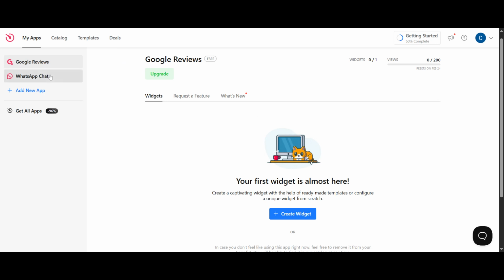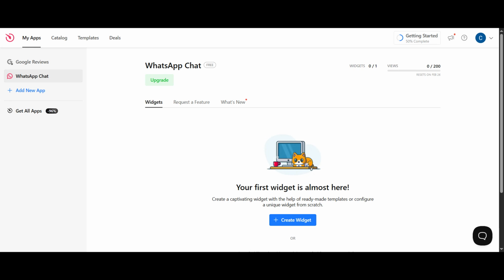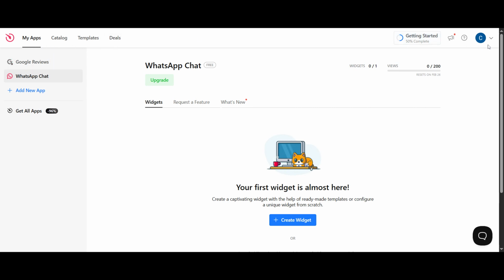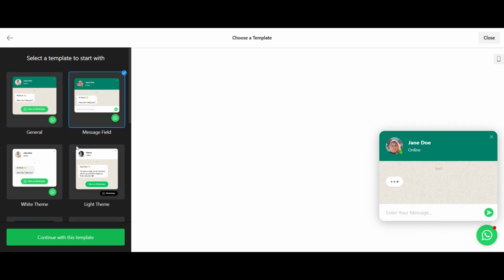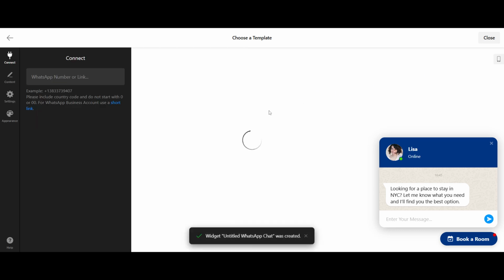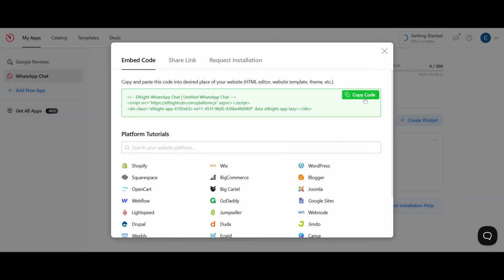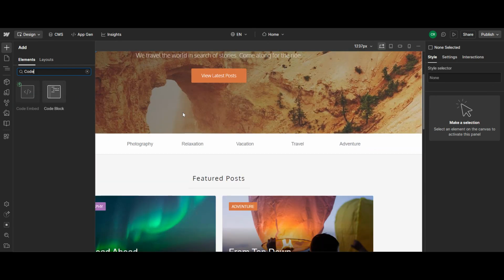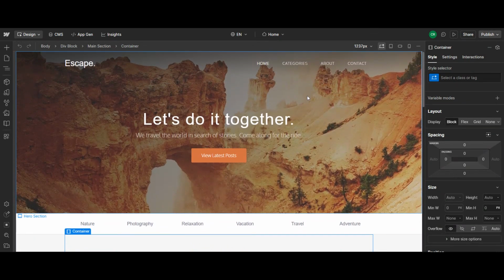How To Add WhatsApp Chat To Webflow (2026 Easy Guide)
Learn how to add a WhatsApp chat widget to your Webflow website using Elfsight. This step by step guide shows how to create, customize, and embed WhatsApp chat without coding.

Timestamps:
00:00 Intro and overview
00:18 Why add WhatsApp chat to Webflow
00:40 Visit elfsight.com and login
01:05 Open catalog in Elfsight
01:23 Search and select WhatsApp widget
01:45 Choose a widget template
02:07 Customize WhatsApp chat settings
02:34 Publish the widget
02:50 Copy embed code
03:03 Open Webflow and add Code Embed
03:28 Paste code and publish site
03:45 Final result and outro